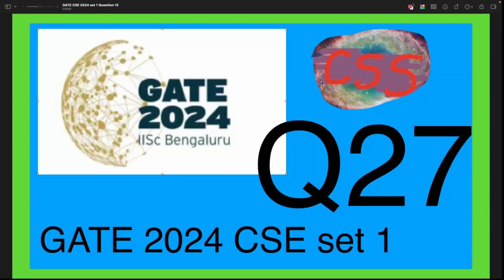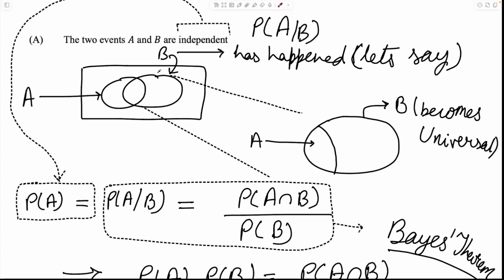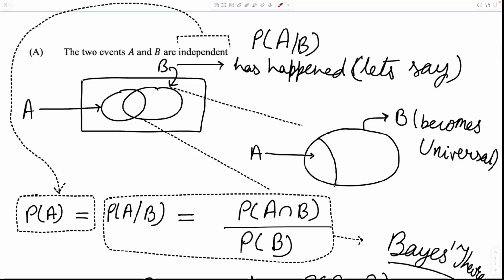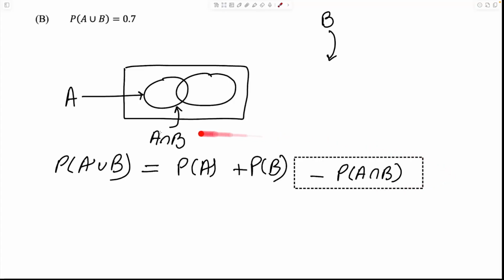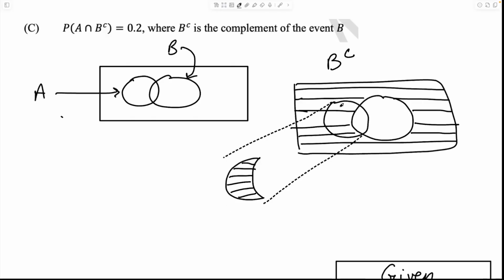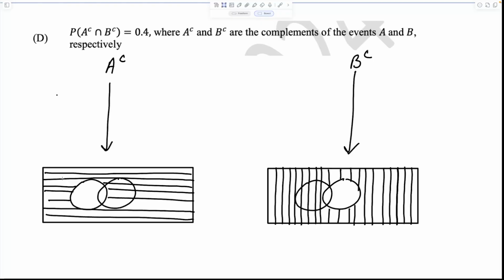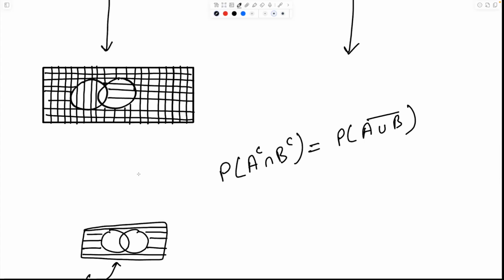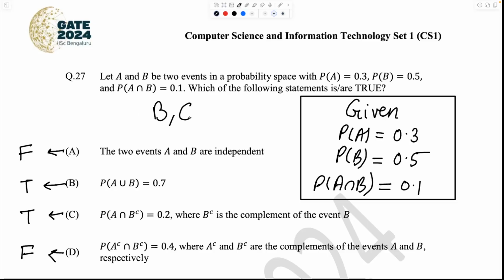GATE CSE 2024 set 1 Question 27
Let 𝐴 and 𝐵 be two events in a probability space with 𝑃(𝐴) = 0.3, 𝑃(𝐵) = 0.5, and 𝑃(𝐴 ∩ 𝐵) = 0.1. Which of the following statements is/are TRUE?
(A)  The two events 𝐴 and 𝐵 are independent
(B)  𝑃(𝐴 ∪ 𝐵) = 0.7
(C)  𝑃(𝐴 ∩ 𝐵𝑐 ) = 0.2, where 𝐵𝑐 is the complement of the event 𝐵
(D)  𝑃(𝐴𝑐 ∩ 𝐵𝑐 ) = 0.4, where 𝐴𝑐  and 𝐵𝑐 are the complements of the events 𝐴 and 𝐵,
respectively